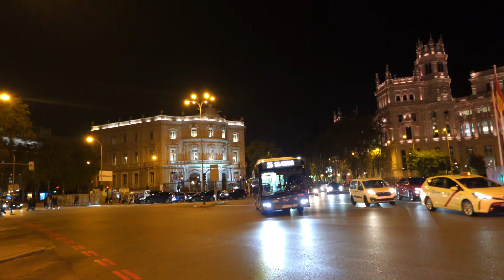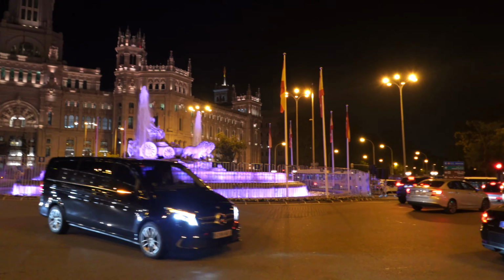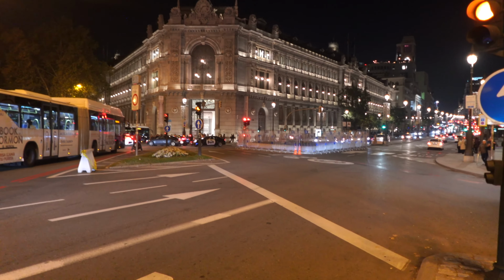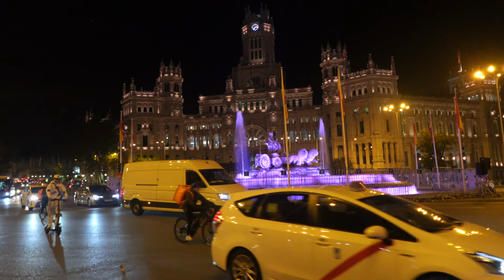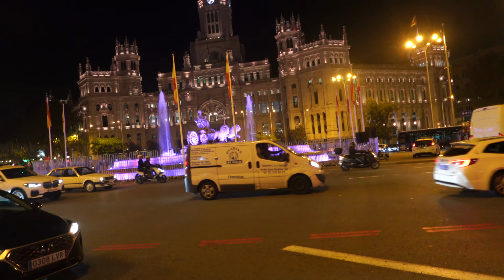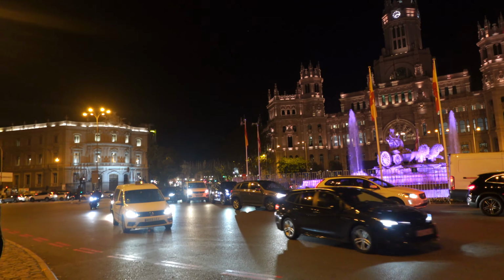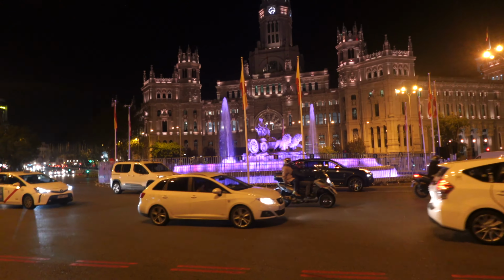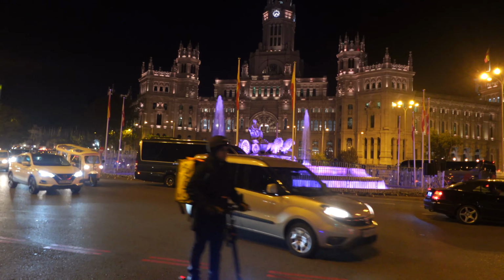Cibeles Madrid España Por Noche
The most beautiful building in Madrid, Spain

Hello everyone! Mabuhay! My name is Nathaniel, I am a Filipino vlogger, and traveling is my passion. Traveling is something that keeps me going in life. So, join me on my journey to discover the amazing places our magical world offers. Enjoy watching my travel videos!

Also...

Keep in touch! Thank you very much!